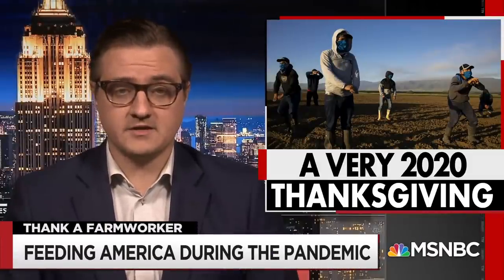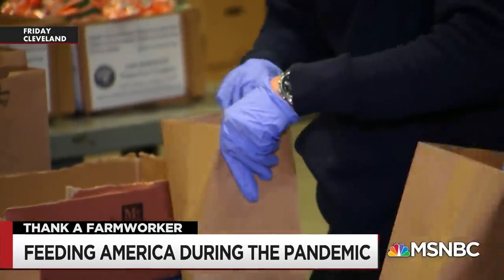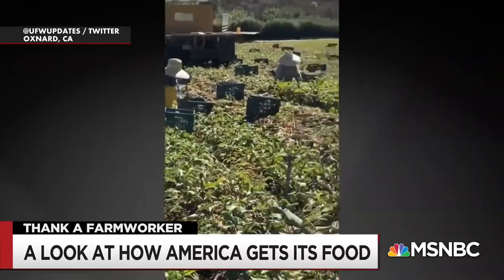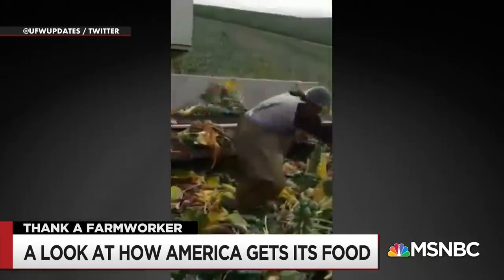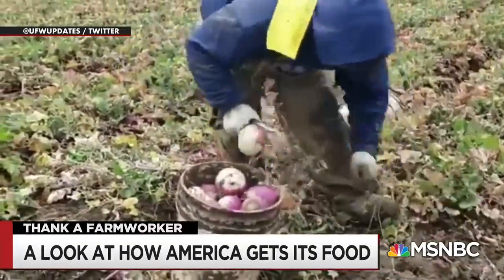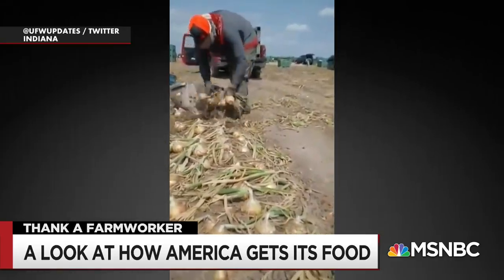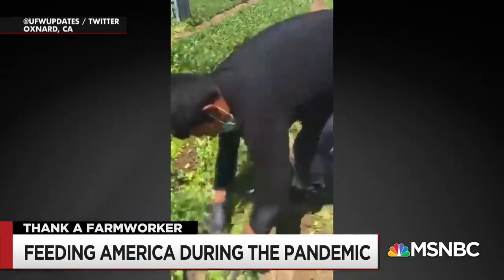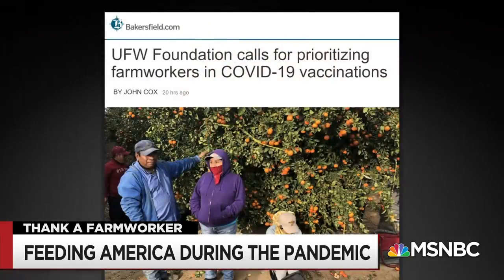Chris Hayes: This Is What Essential Work Looks Like | All In | MSNBC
“As we sit down for Thanksgiving this week, a lot of us, thanks to the pandemic, are farther from our families than we would like. But while we prepare smaller meals this year, it is important to remember where all that food comes from,” says Chris Hayes, giving thanks to essential farm workers during the pandemic. Aired on 11/25/2020.

About All In with Chris Hayes:
Chris Hayes delivers the biggest news and political stories of the day with a commitment to in-depth reporting that consistently seeks to hold the nation's leaders accountable for their actions. Drawing from his background as a reporter, Hayes at times reports directly from the scene of a news event as it occurs to provide a firsthand account, digging deep and speaking with people who represent different points of view. Hayes brings the nation's officials, legislators, policymakers, and local activists to the table to address key issues affecting communities across America.

MSNBC delivers breaking news, in-depth analysis of politics headlines, as well as commentary and informed perspectives. Find video clips and segments from The Rachel Maddow Show, Morning Joe, Meet the Press Daily, The Beat with Ari Melber, Deadline: White House with Nicolle Wallace, Hardball, All In, Last Word, 11th Hour, and more.